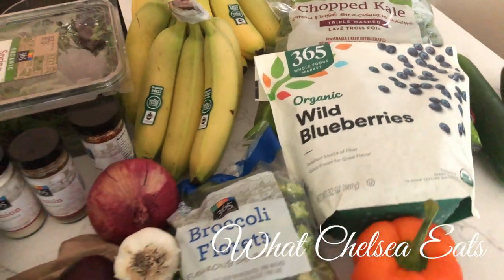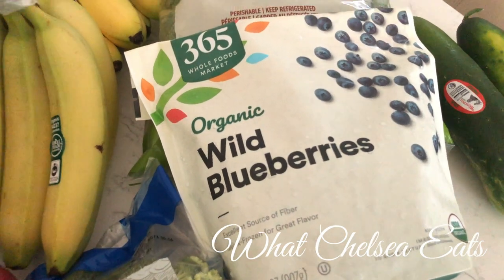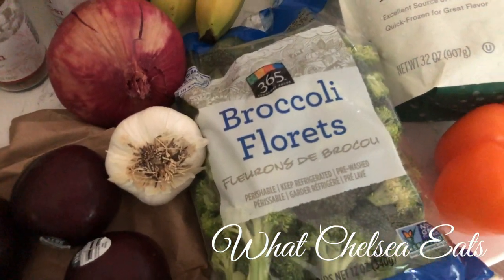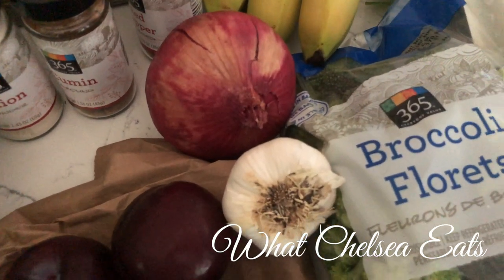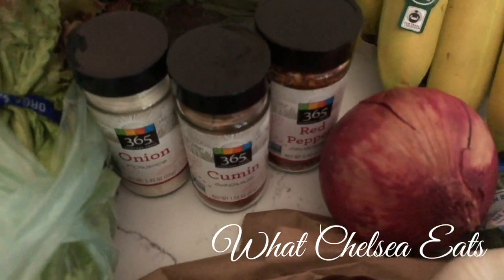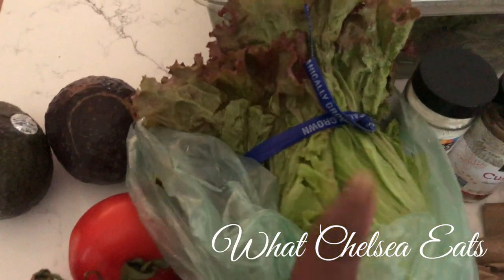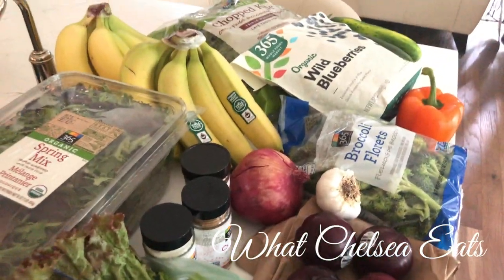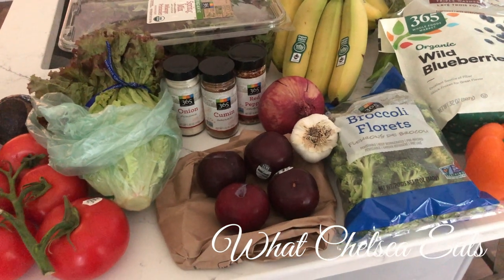Whole Foods Grocery Haul - PCOS, Fibroids, Endometriosis, Ovarian Cysts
Hey Y'all,

In this video, I will be sharing with you a grocery haul that I did from Whole Foods Market.  These foods are great for shrinking fibroids naturally.  If you have PCOS, Endometriosis, Ovarian Cysts, Fibroids, then eat a plant rich diet for healing purposes.  Watch the video, and let me know what you think! Much Love, Coach Chelsea

COACHING PROGRAM:
90 Day Walk to Freedom from Fibroids One on One Coaching Program

HASHTAGS#